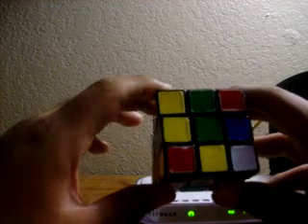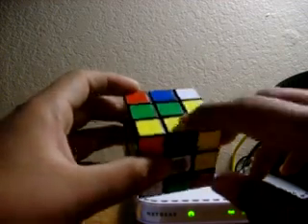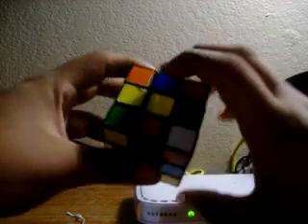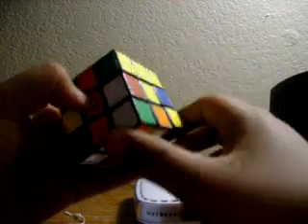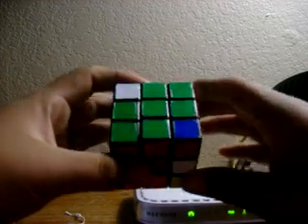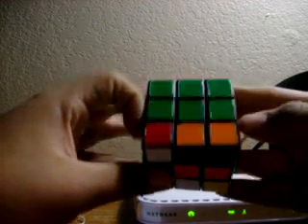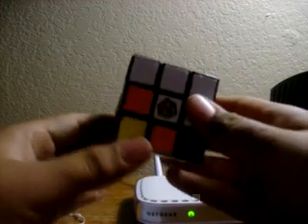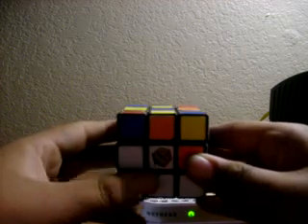Re: Rubik's cube Tutorials Part one ( top and first layer )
algorithms
1. flip edge peice
Fi U Li Ui
2. move corner piece
Ri Di R D